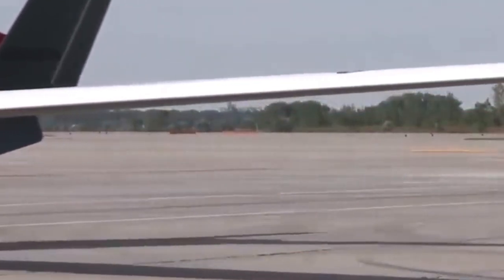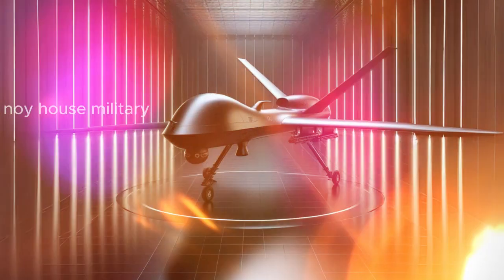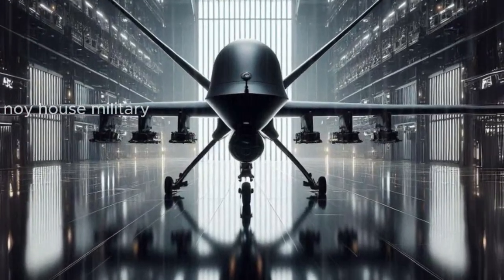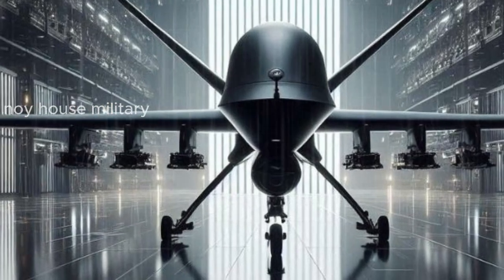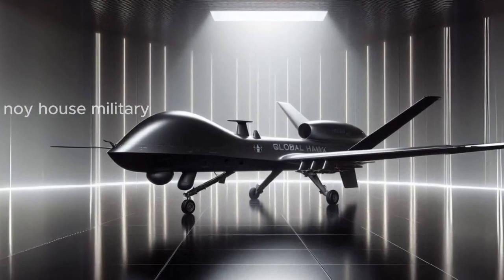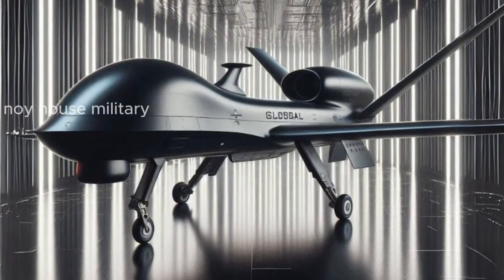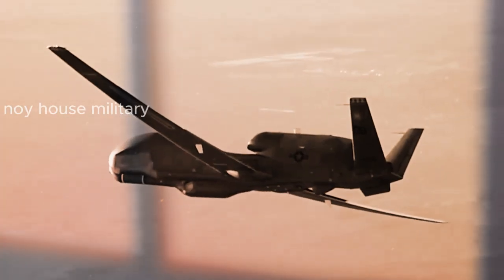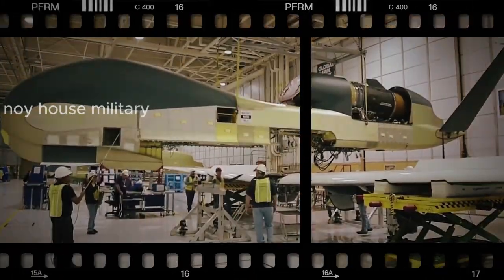Wow Amazing RQ 4 Global Hawk 2025 New Models -Exclusive First Look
NEXT GEN RQ 4 Global Hawk : The World Was Shocked To See This Increase
These design improvements are expected to significantly enhance the capabilities of the RQ-4 Global Hawk and make it a more valuable asset for a variety of future intelligence, surveillance and reconnaissance missions.